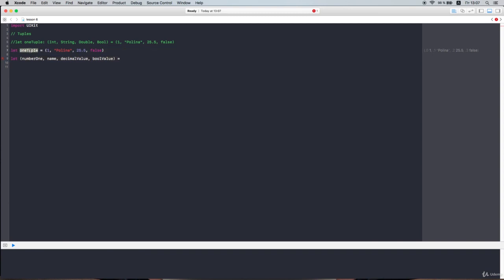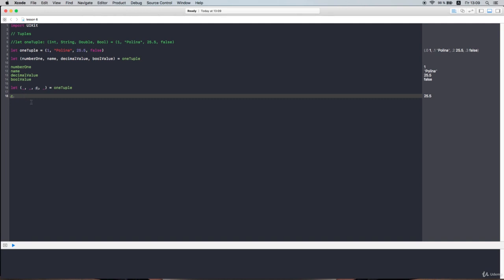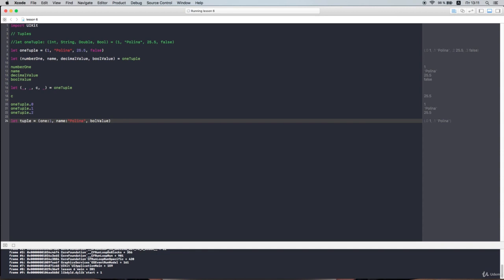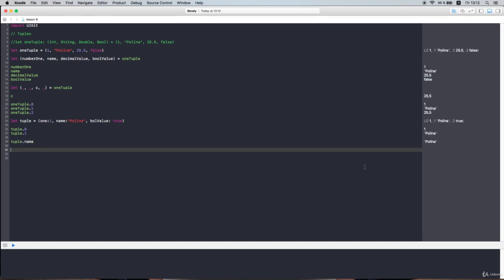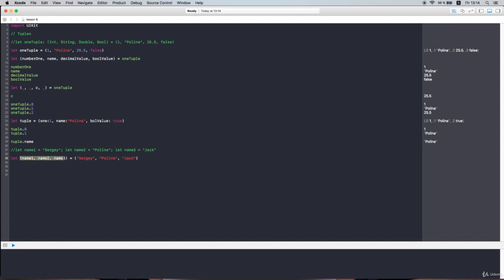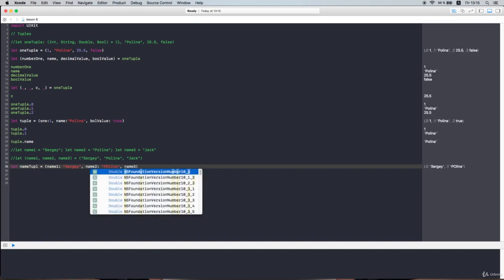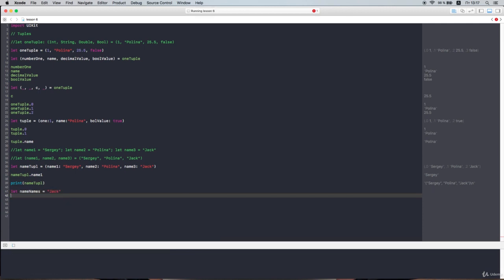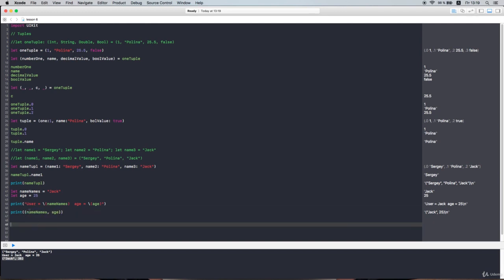Tuples (Using tuples to work with a dataset, indexing)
Learn Swift 4 : From Beginner to Advanced Swift (2018)
Learn iOS 11 App Development From Beginning to End. Using Xcode 9 and Swift 4. The most comprehensive course on Swift